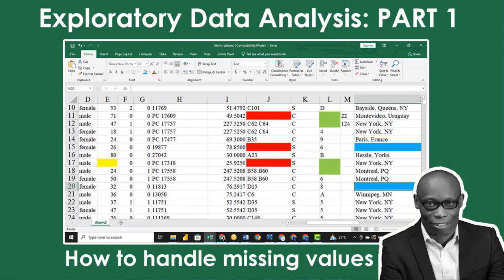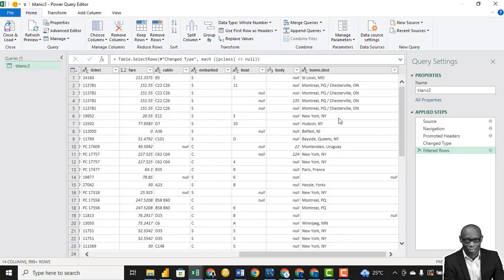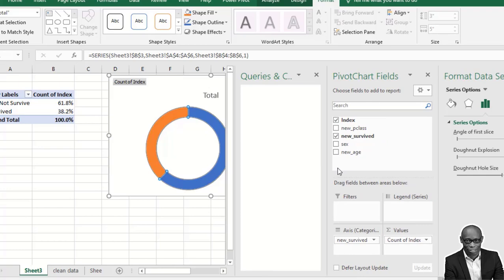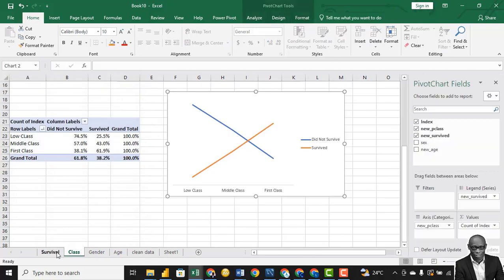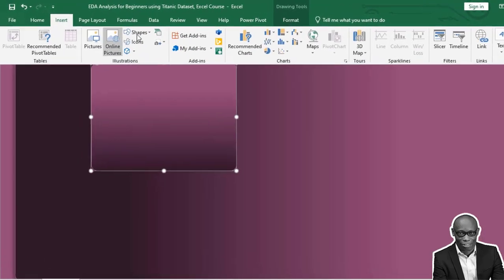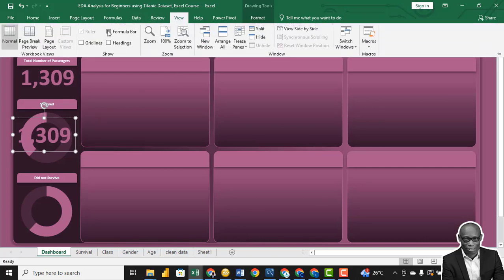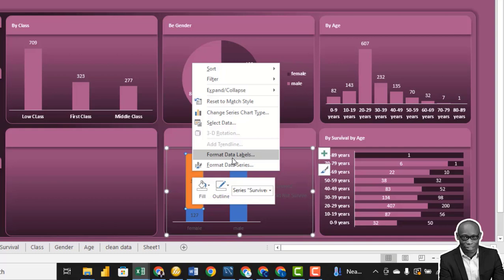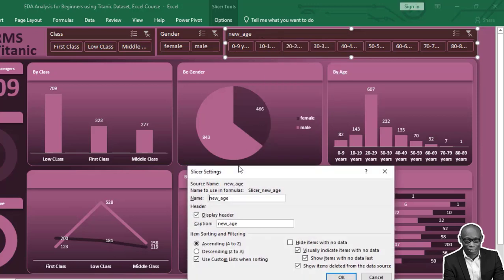Data Analytics Complete Course 2023 || Data Analytics Tutorial for Beginners in 1hr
Build job-ready skills by learning from the best.
Get started in the in-demand field of data analytics with a complete portfolio project using the famous Titanic dataset. Learn the core principles of data analysis and gain experience with data manipulation using Excel, applying statistical analysis, and working with a variety of visualization techniques.

⭐⭐⭐⭐⭐🕑TIME STAMP🕑⭐⭐⭐⭐⭐

00:00 Data Analytics Complete Course Tutorial for Beginners
00:12 Exploratory Data Analysis: Handling missing values
05:40 Descriptive Statistics
07:37 Data Cleaning using Power Query
15:54 Data Modeling, Analysis and Visuals
29:56 Dashboard, background Design
36:39 Dashboard, create Key Performance Indicators (KPI)
44:50 Dashboard, add Charts and Visuals
55:25 Dashboard, add Slicers

HOW?

Here's your golden opportunity:
1. Master the art of crafting stunning portfolio websites on GitHub effortlessly.
2. Ace interviews with confidence after completing four interview-ready data analytics projects in just four weeks! (Valued at N40,000).
3. Learn the crucial skill of effectively documenting and presenting your projects to impress employers and industry experts.
4. Gain six months of exclusive access to not just one, but two of my top-tier data analytics courses (Valued at N20,000).
5. Access downloadable videos of two additional courses to broaden your knowledge horizon (Valued at N80,000).
6. Join a close-knit community of aspiring analysts, fostering growth and networking opportunities.
7. Experience unparalleled guidance with my personal mentorship for four weeks (Valued at N100,000).

• 📌 Anietie Etuk
• 📌 First Bank